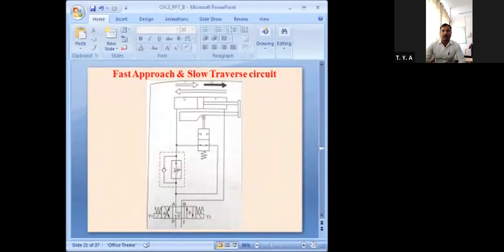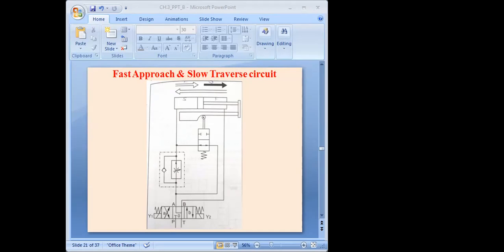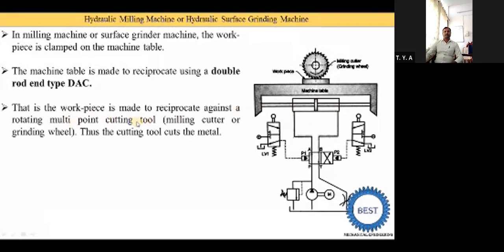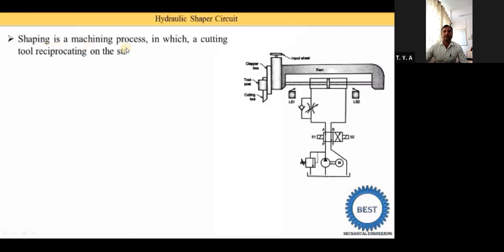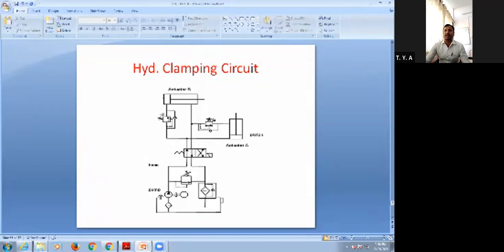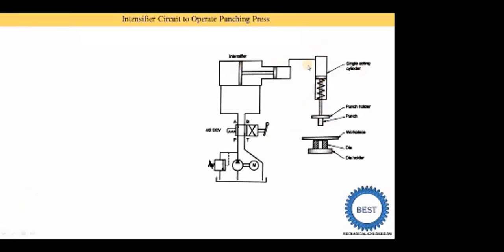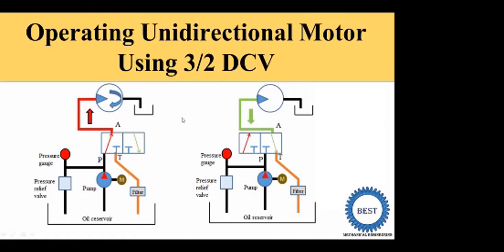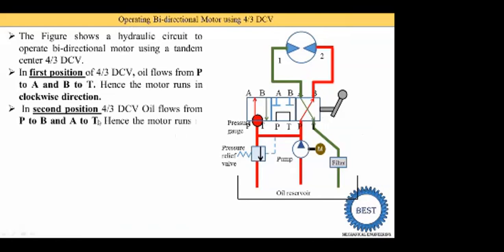L28 Fast Approach Slow Traverse circuit, Hydraulic Circuits for Industrial Applications